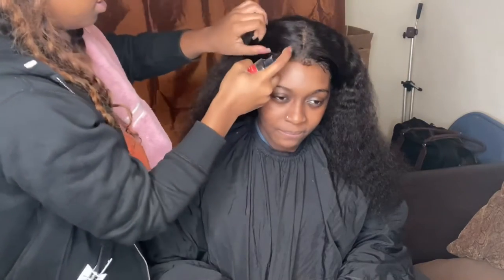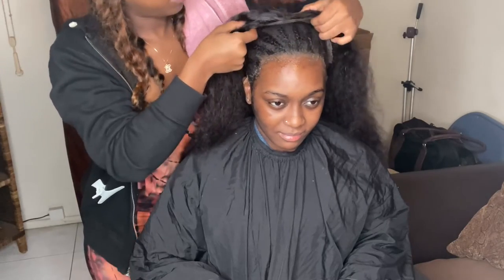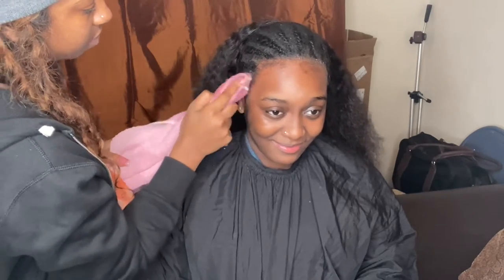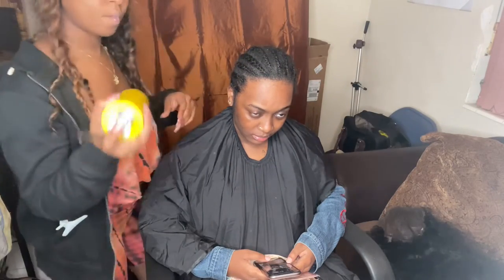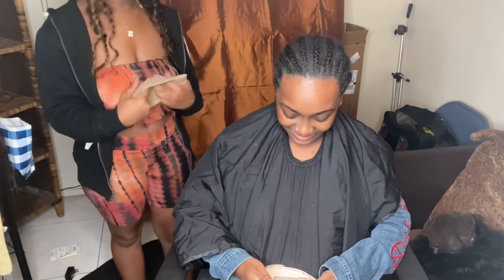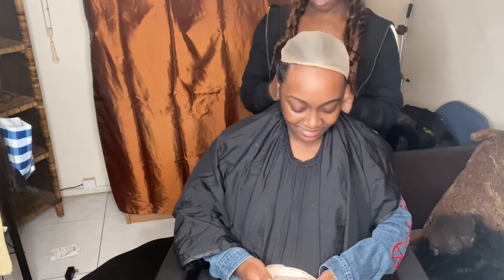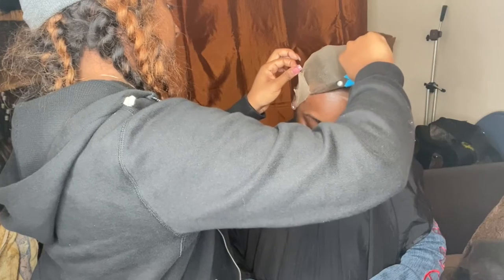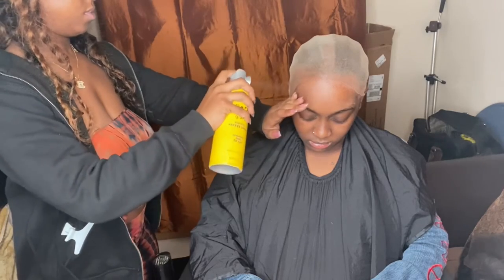REINSTALLING MY CLIENT DEEP WAVE WIG PART 1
THANK YOU FOR TUNING IN! I DID A TOUCH UP ON MY CMIENT HOW DID YALL LIKE IT??

Check out Part 2 on my YouTube Live

SHARE WITH A FAMILY OR FRIEND, GIVE THE VIDEO A THUMPS UP!